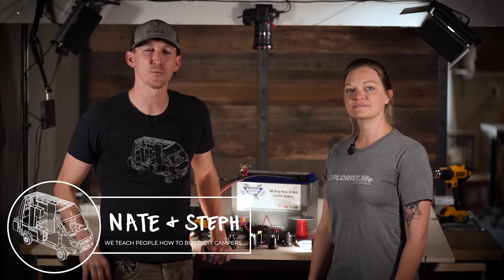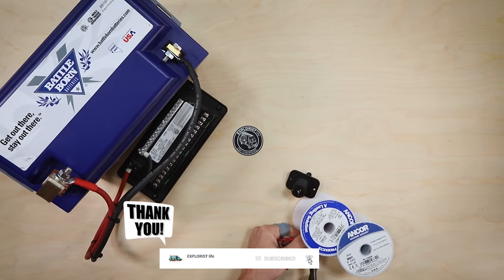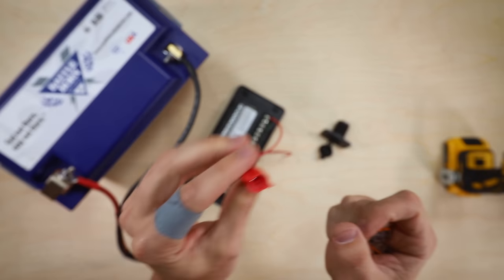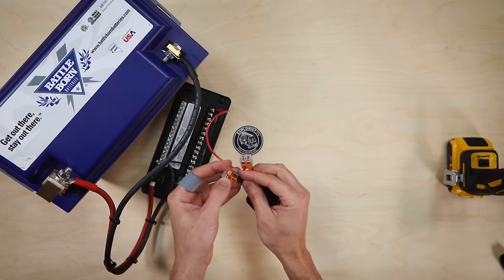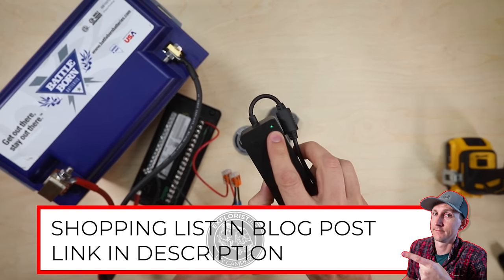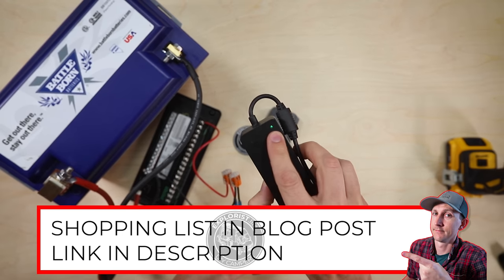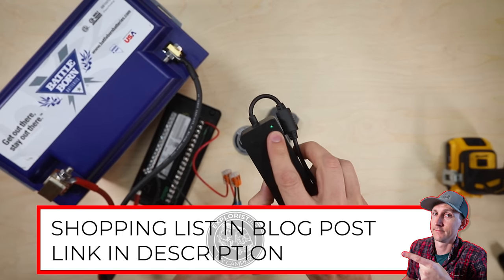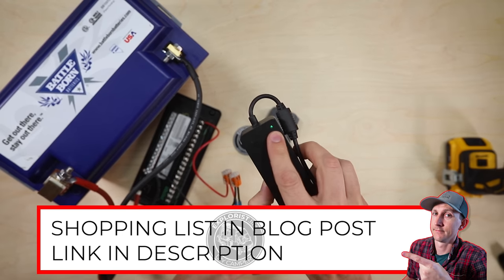Wiring 12V Outlets In our Ford Transit DIY Campervan (Full Tutorial)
This video shows you how we installed 12 outlets to be powered from our house battery bank in our Ford Transit DIY Camper Van.

Parts Used:
Marine Stranded Wire (105°C Insulation)
WAGO Lever Nuts (2 & 3 Conductor)
Spade Connectors
12V Outlet